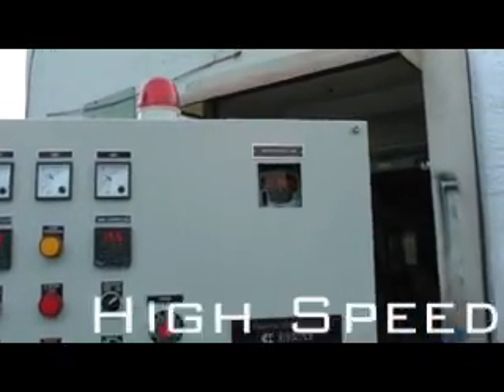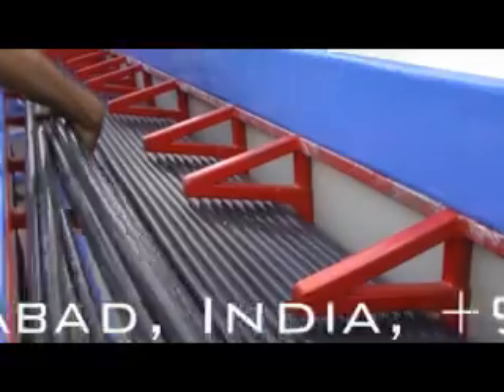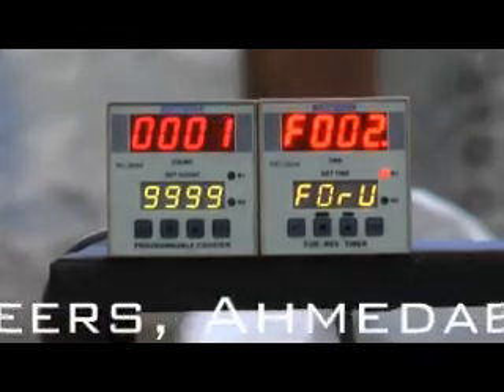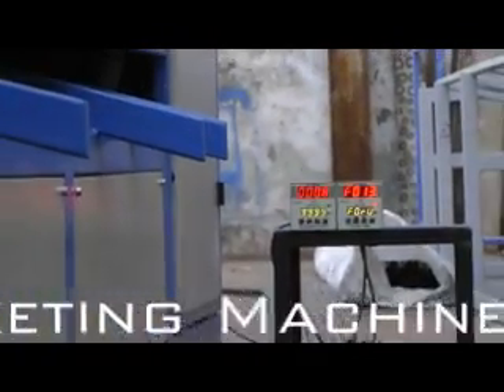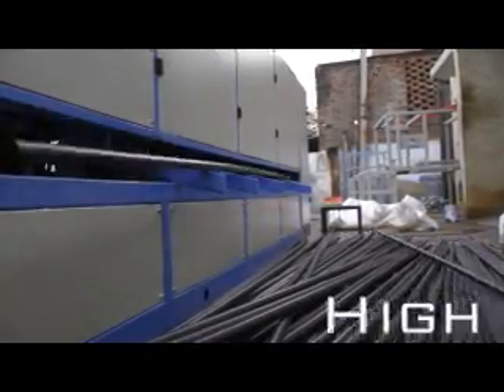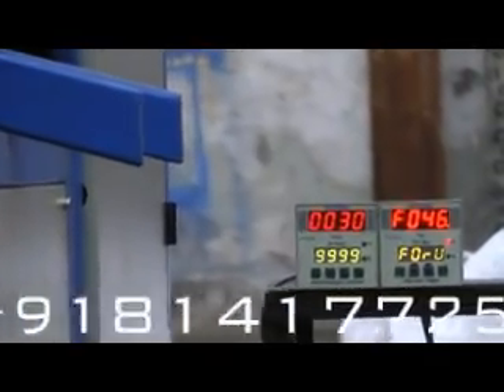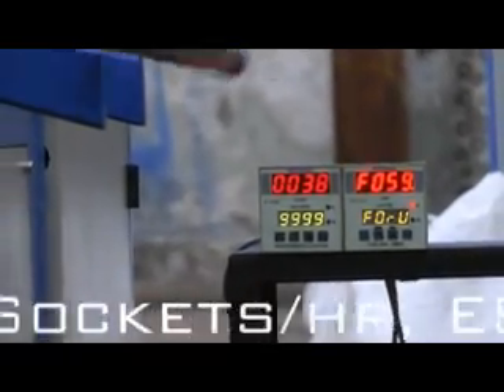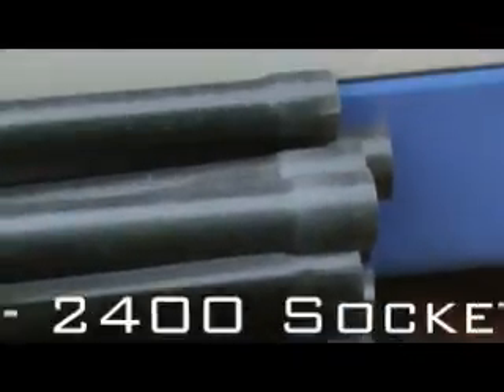Socketing Machine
High Output Socketing/Belling Machine - Ouptut -2400 Sockets/Hour, Patented Design, manufactured at ESKAY Engineers, Ahmedabad.